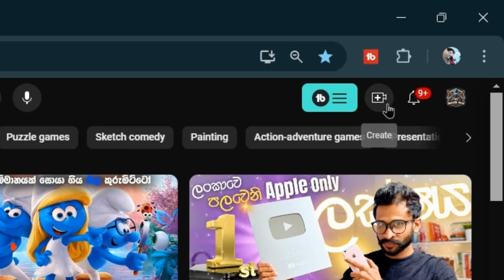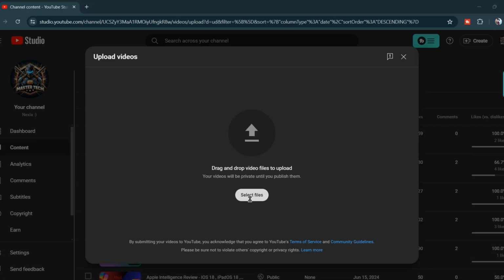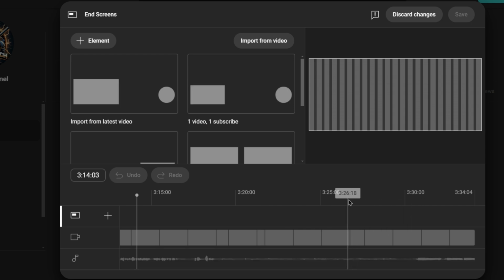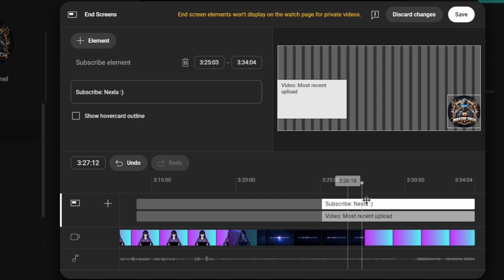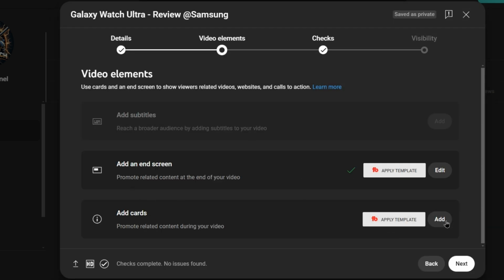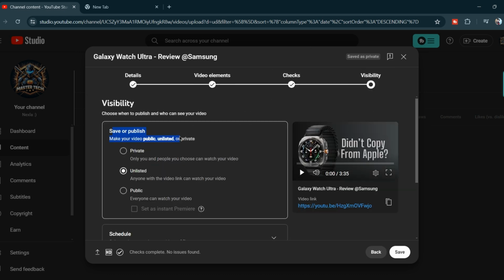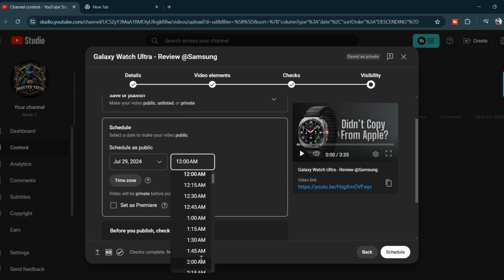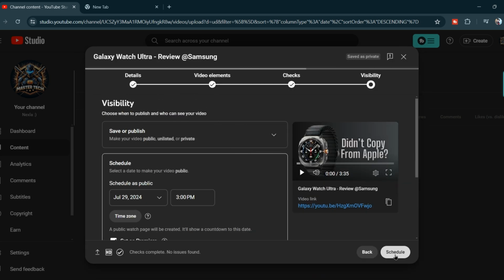How To Upload A Youtube Video Successfully on 2024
Welcome to the exciting world of YouTube content creation! Whether you’re a seasoned creator or just starting out, mastering the art of uploading videos is essential. Here’s your step-by-step guide to successfully sharing your masterpiece with the world:
Click “Create” and Select “Upload Videos”: Once inside YouTube Studio, click the “Create” button and choose “Upload Videos.” This is where the magic happens!
Choose Your Video File: Select the video file you want to upload from your computer. Make sure it’s polished and ready for prime time.

Video Details Matter:

Title: Craft a captivating title that reflects your video’s content. Use relevant keywords to improve discoverability.
Description: Write a detailed description that provides context, tells viewers what to expect, and includes relevant keywords. Be genuine and engaging!
Thumbnail: Create an eye-catching thumbnail that entices clicks. Remember, first impressions matter.
Tags: Use relevant tags related to your video topic. These help YouTube understand your content and recommend it to interested viewers.

Visibility Settings:
Public, Unlisted, or Private: Decide whether your video should be public (visible to everyone), unlisted (only accessible via a direct link), or private (viewable by specific people).
Scheduled Uploads: If you’re strategic about timing, schedule your video to go live at a specific date and time.

Verify Your Account: Ensure your YouTube account is verified. This unlocks additional features like longer video uploads and custom thumbnails.

Add Some Magic: Before hitting that publish button, sprinkle some stardust:
Engaging Intro: Hook viewers within the first few seconds.
Call to Action (CTA): Encourage likes, comments, and subscriptions.
End Screen: Use end screens to promote other videos or playlists.
Cards: Add interactive cards to link to related content.
Remember, consistency is key. Engage with your audience, reply to comments, and keep refining your content.